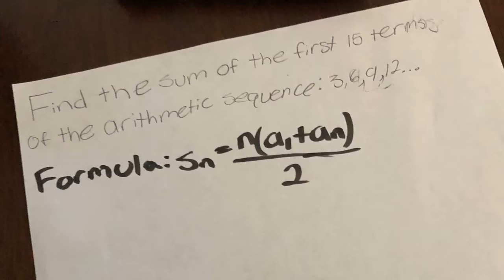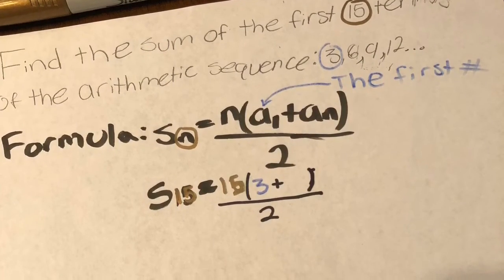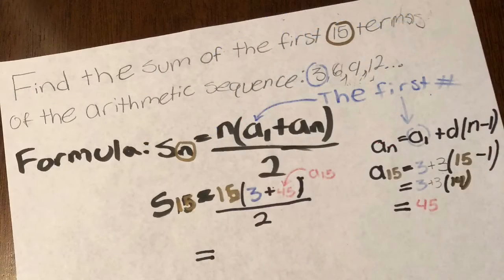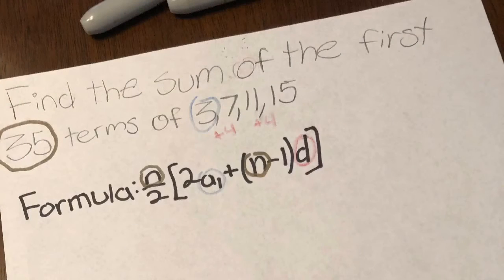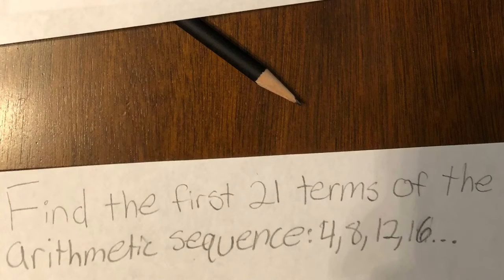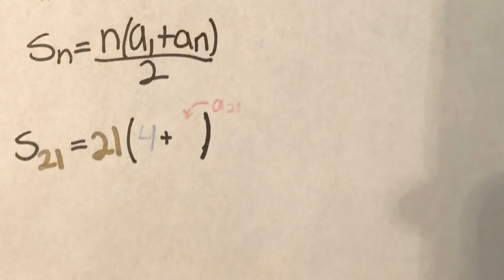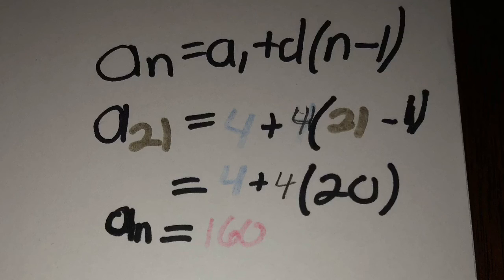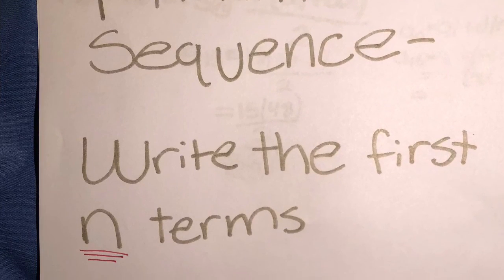Arithmetic sequence- write the first n terms